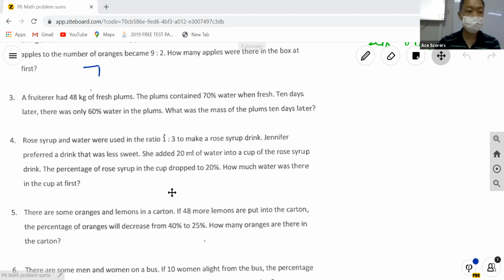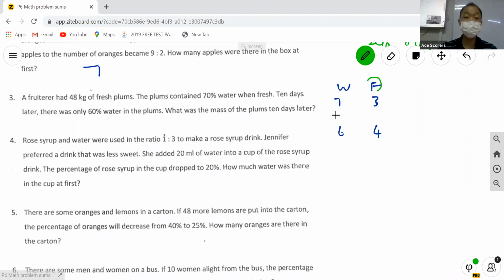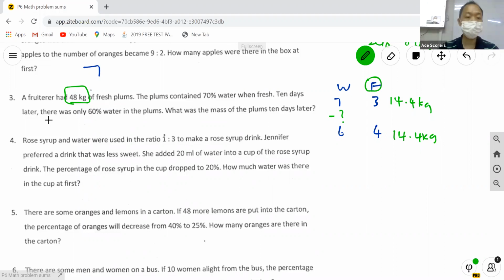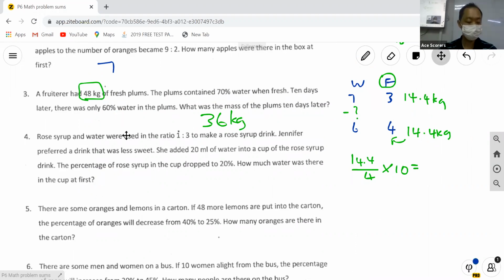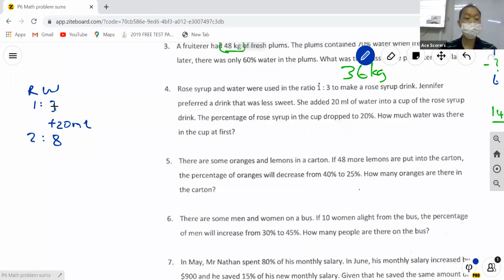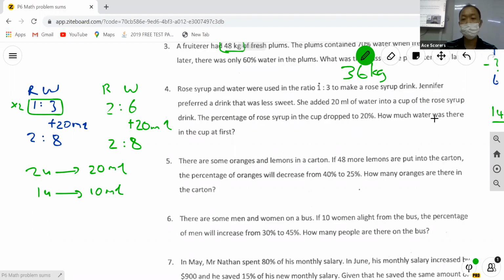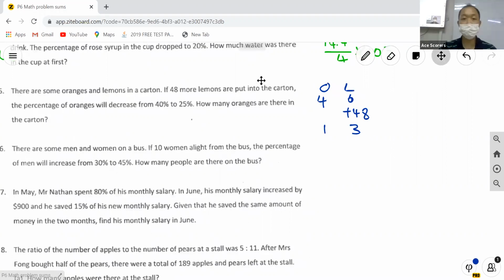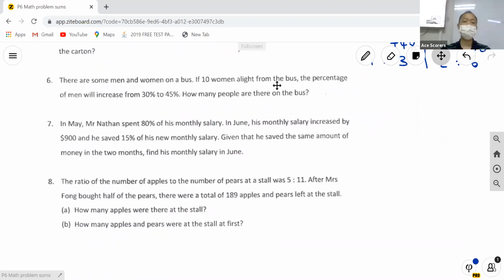P6 Math random heuristics